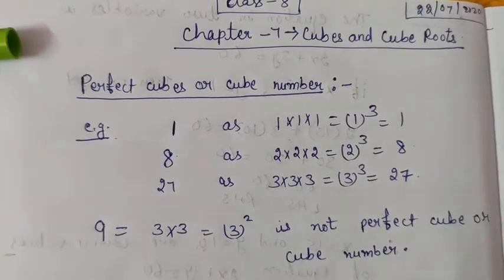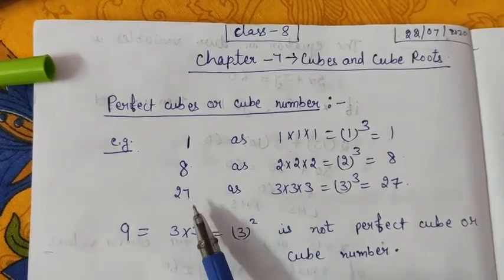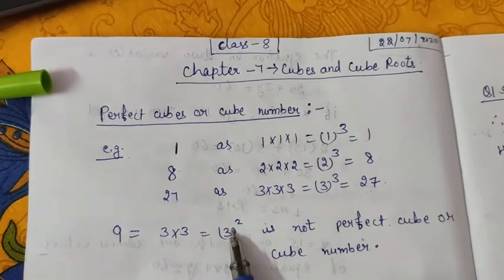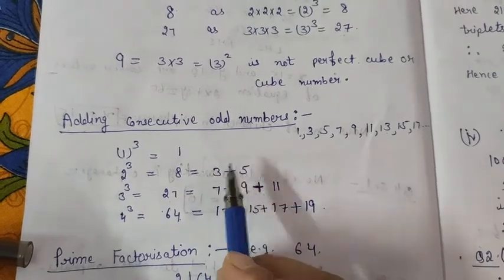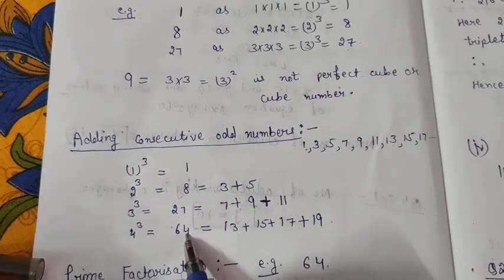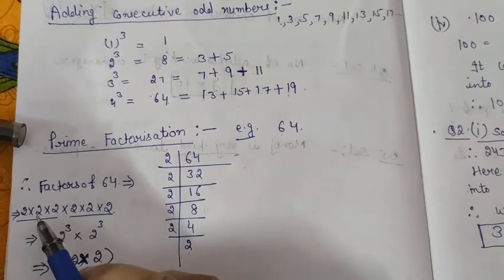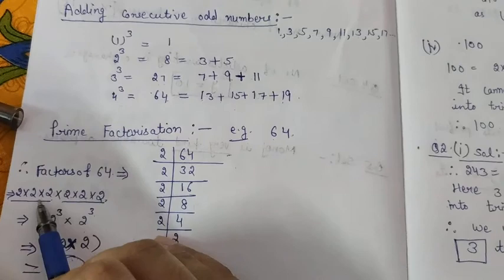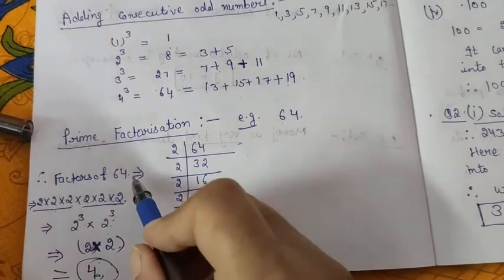Perfect cube and prime factorisation of cube Numbers